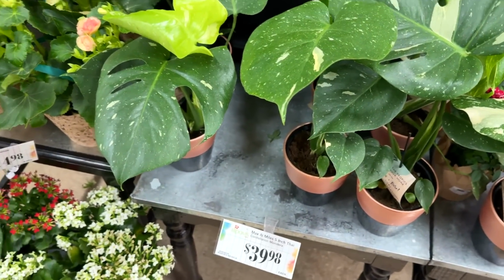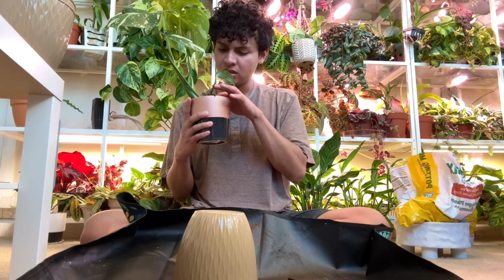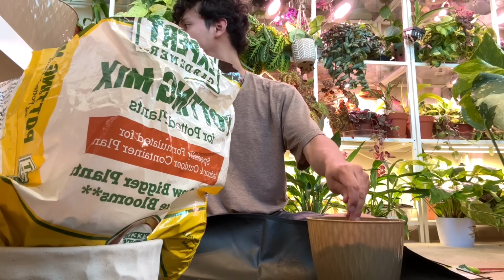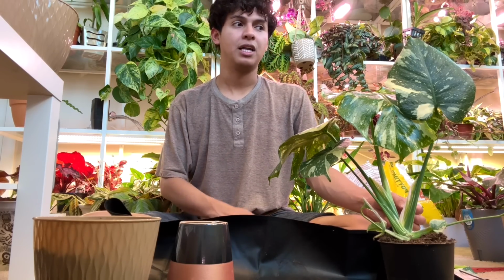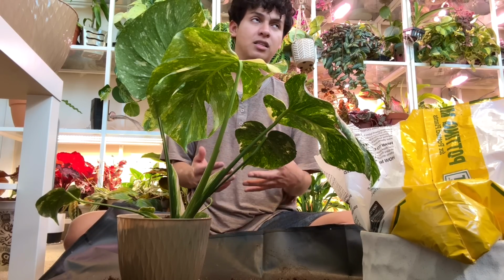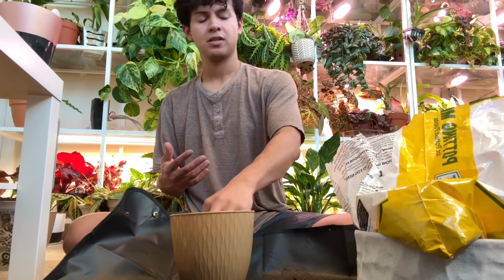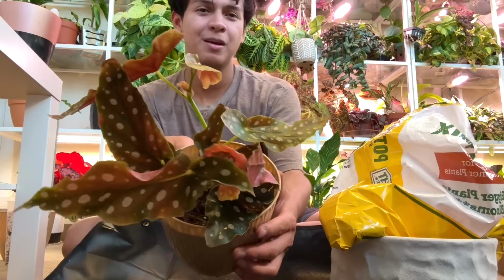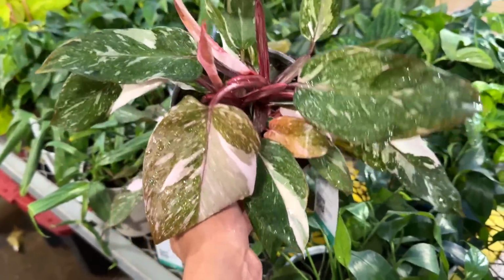I can't believe I finally found one! Plant Shopping & Repotting!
HEB Location: 5601 Bandera Rd
United States

Home Depot Location: 20740 US-281 N
United States